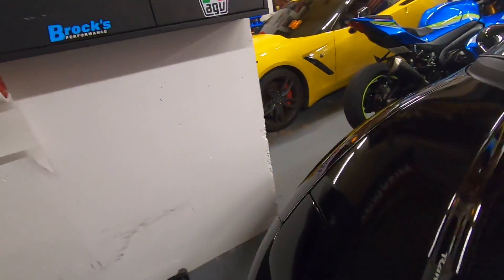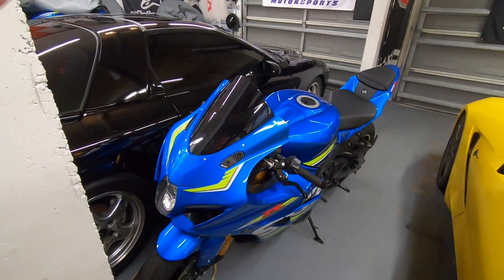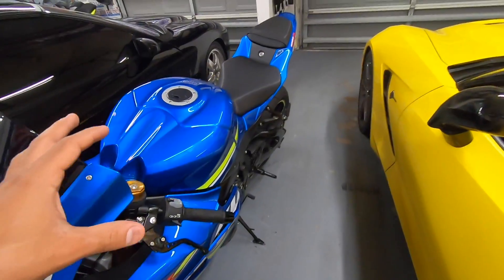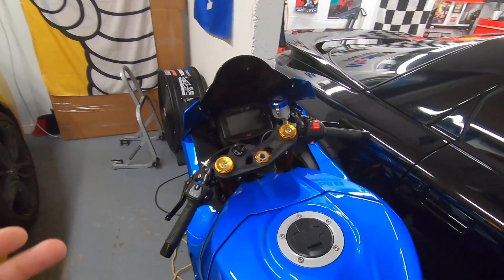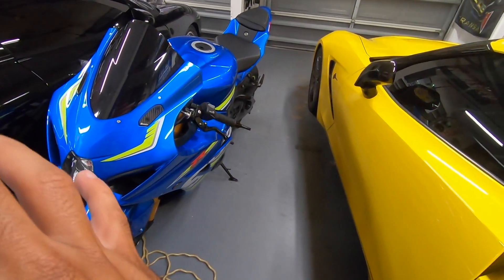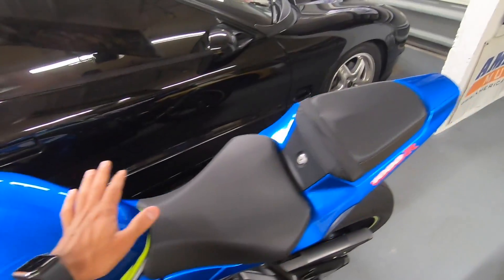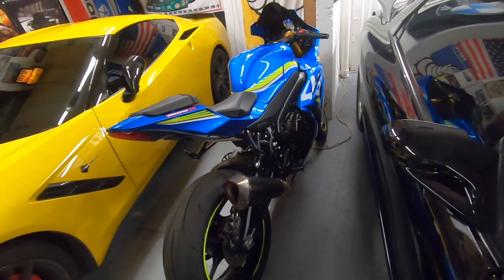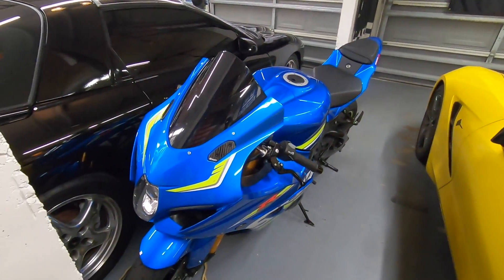GSXR1000R - MAY THE BEST BIKE WIN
This video is about GSXR1000R - MAY THE BEST BIKE WIN